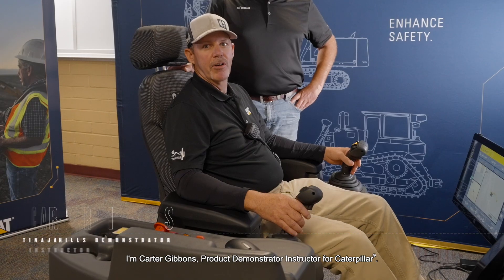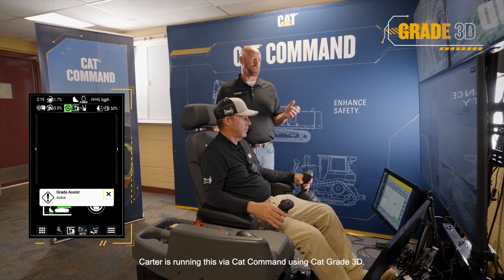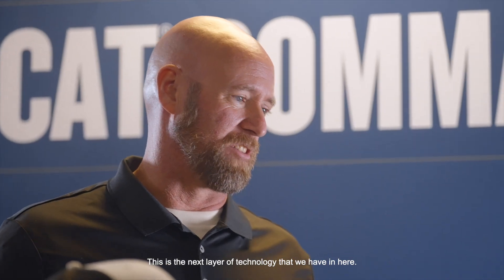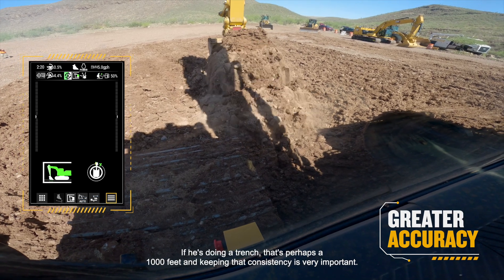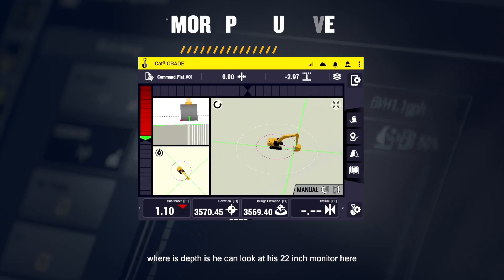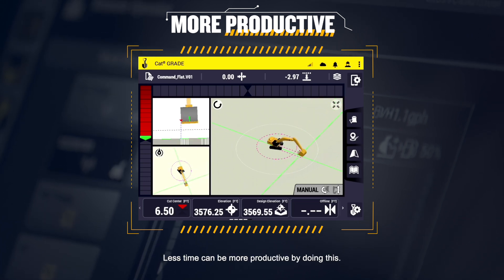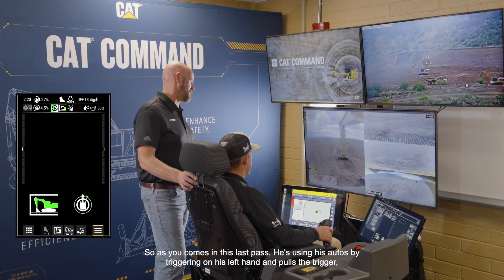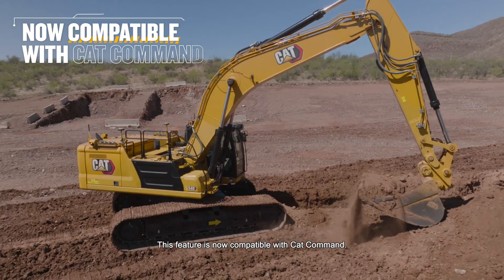In the Dirt with Cat® Command: Using Cat® Grade with 3D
With Cat® Command, the technology that you use and love while sitting in the cab comes with you. Witness the seamless execution of Cat® Grade with 3D being used on 340 excavator, from the safety and comfort of the Command Station.